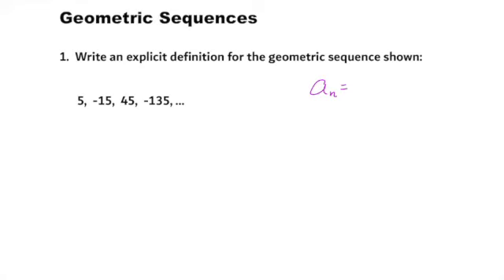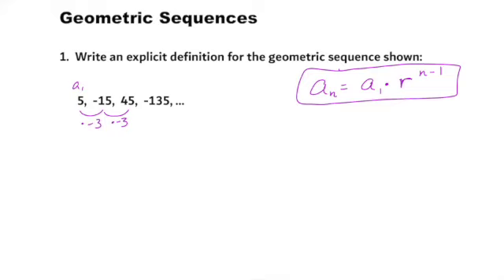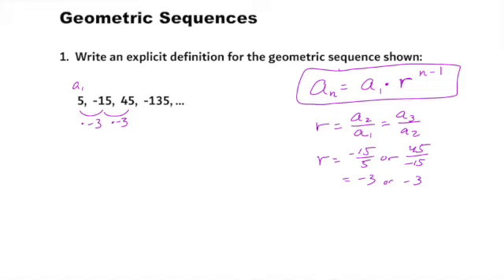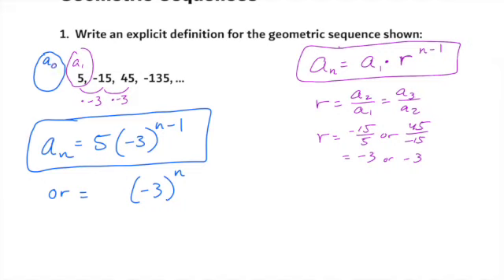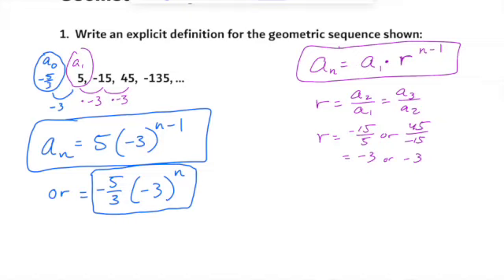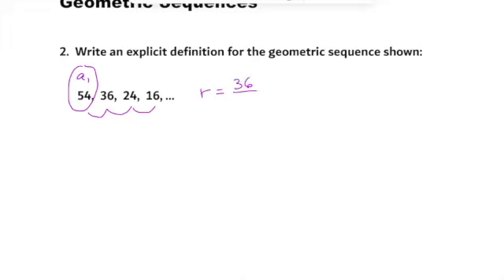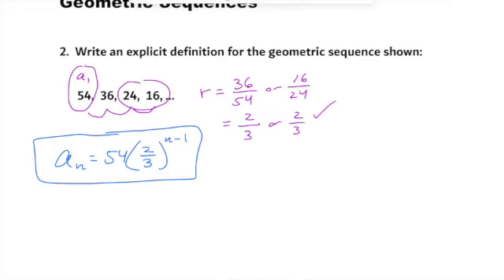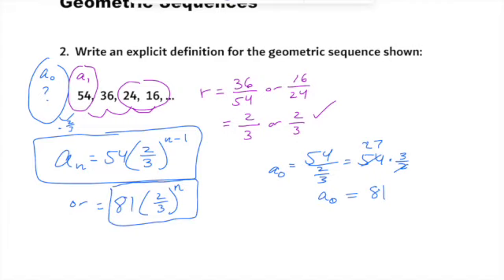Geometric Sequences [Example #1]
How to write the explicit definition, or formula, to find the nth term in a geometric sequence.  Two different examples are shown!